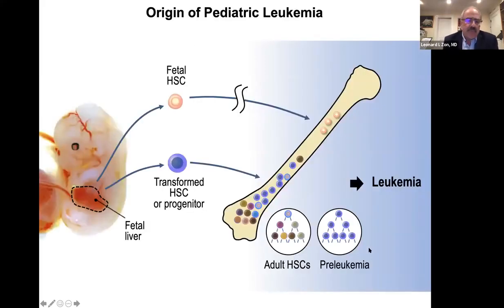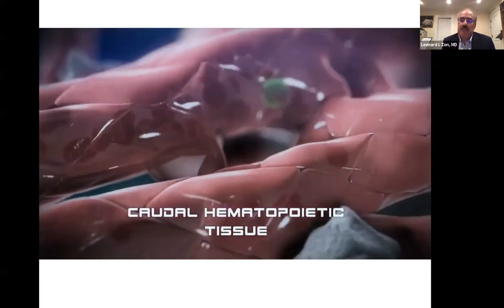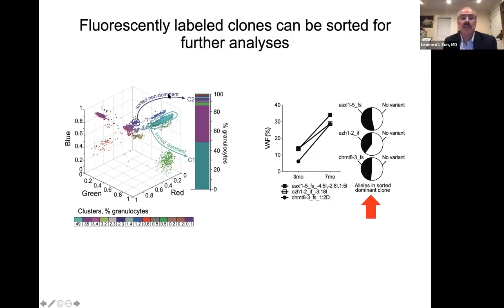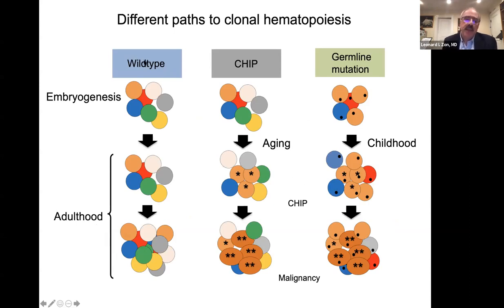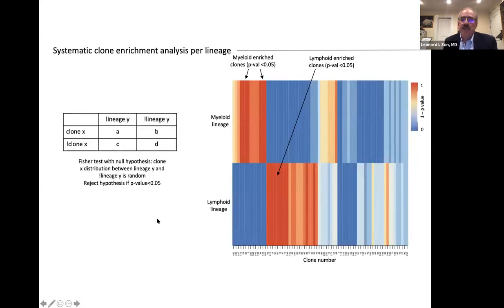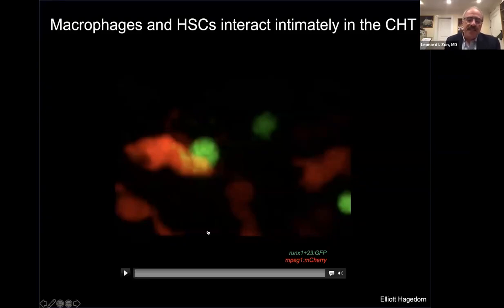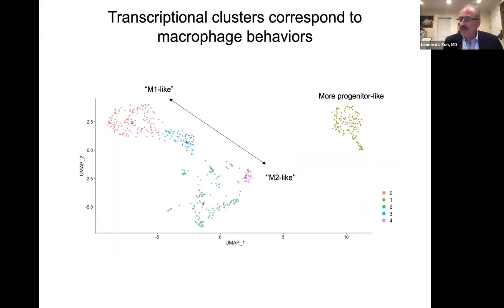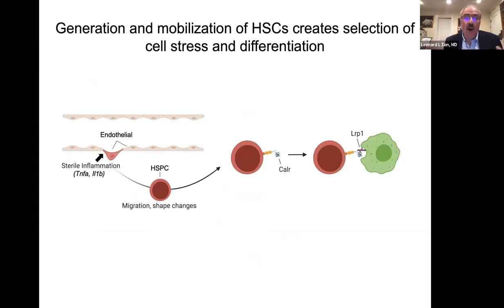On the Way to Pediatric Leukemia - Following Clonal Dynamics with Cellular Barcoding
On July 13, 2020, Alex's Lemonade Stand Foundation (ALSF) presented a virtual childhood cancer lecture featuring Leonard I. Zon, MD. Pediatric leukemia has long been thought to have started from a fetal blood progenitor. There are new methods to barcode cells and simultaneously examine gene expression. Dr. Zon's lab has examined clones of cells in aging and in inherited predisposition syndromes. The lab is exploring several techniques to examine clonal dynamics and to find the cell of origin for leukemia.

During this lecture, participants will:
1) Understand clonal dynamics in blood stem cells.
2) Define new techniques for cellular barcoding.
3) Examine preleukemic states for clonal dynamics.

to learn more about ALSF's Virtual Childhood Cancer Lecture Series and to register for upcoming lectures.